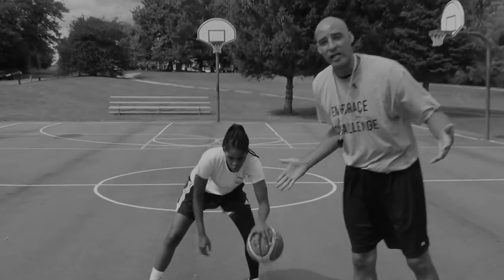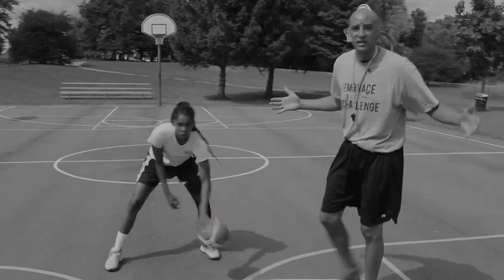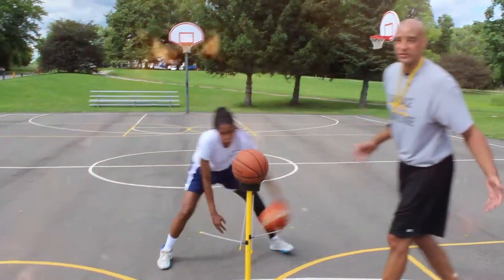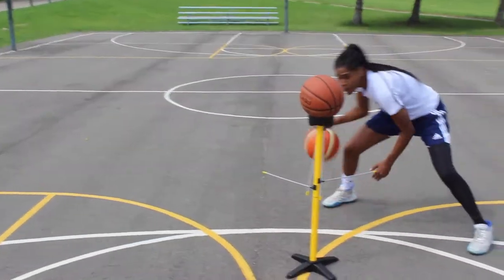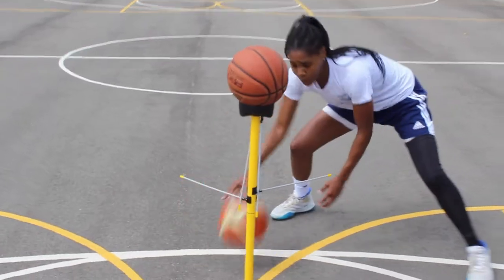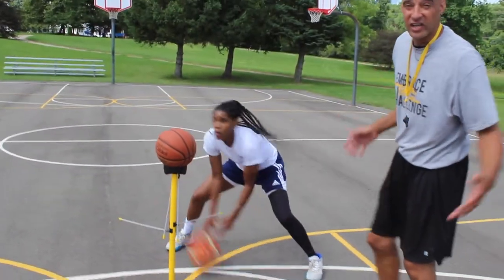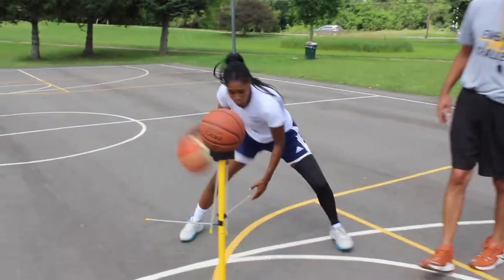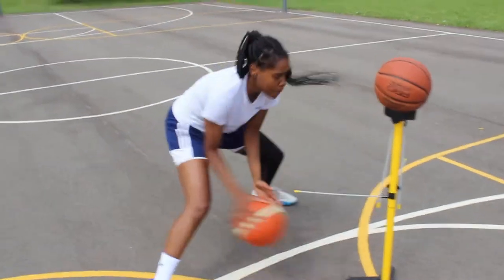Introducing The Dribble Stick